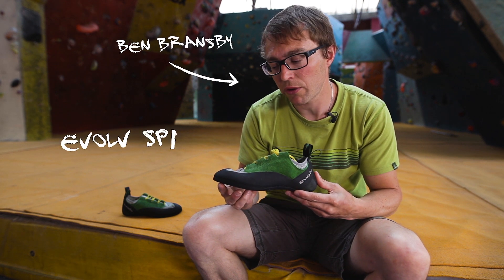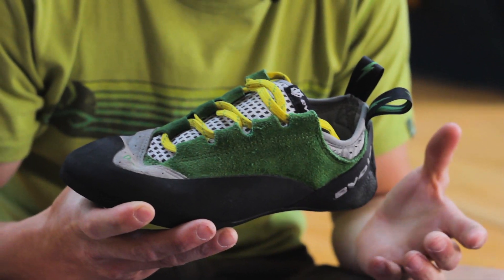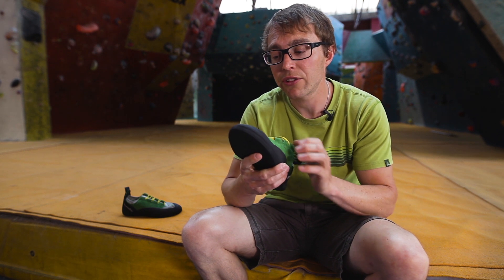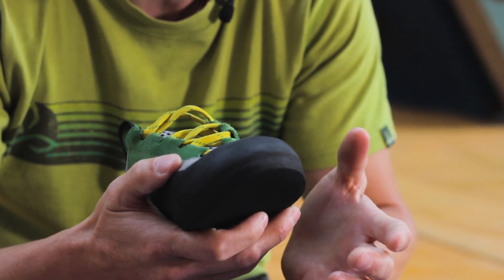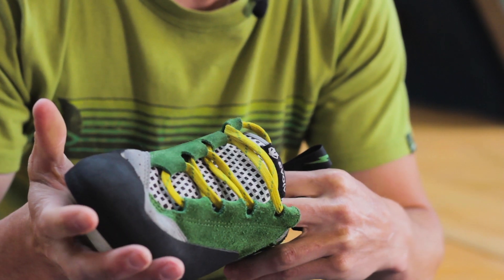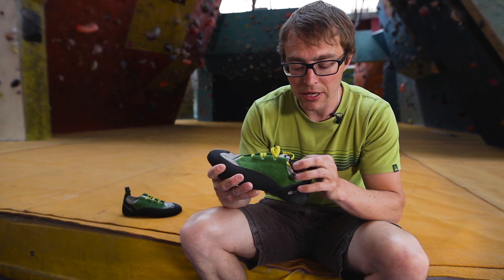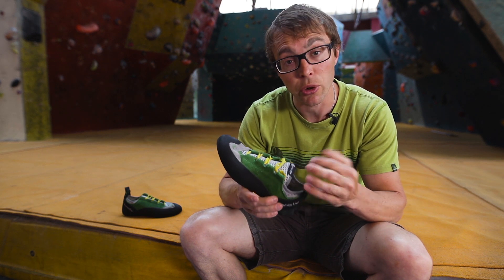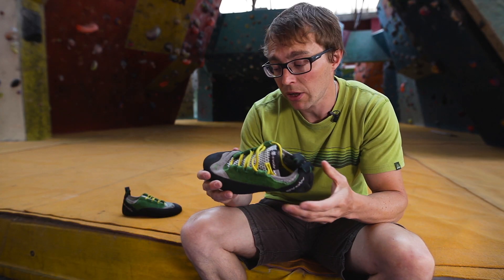Evolv Spark Climbing Shoes